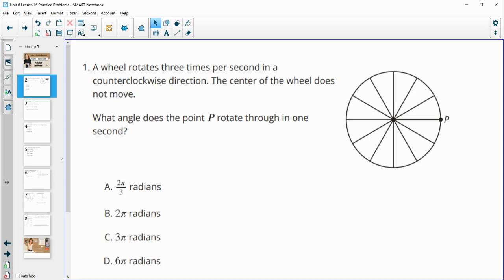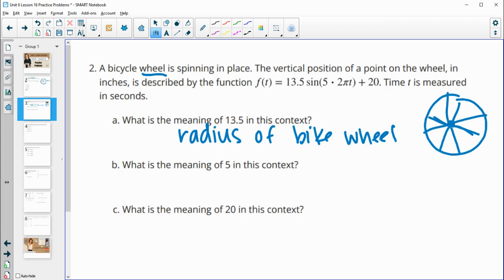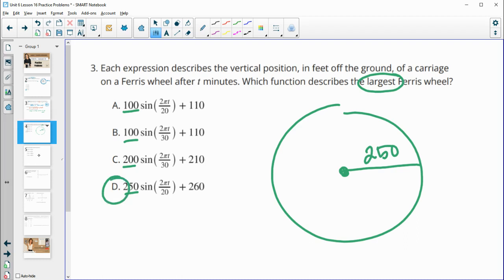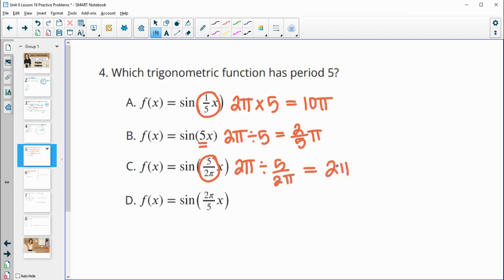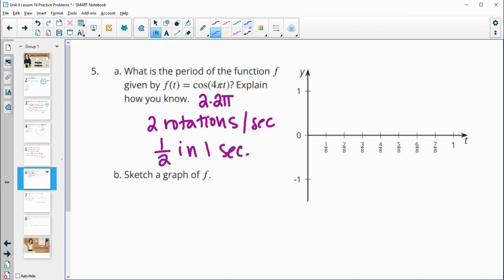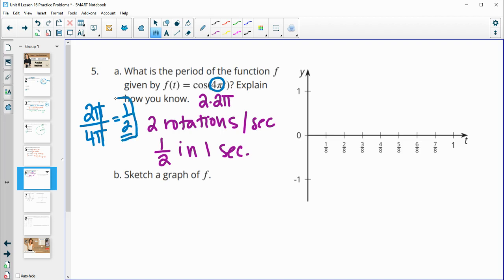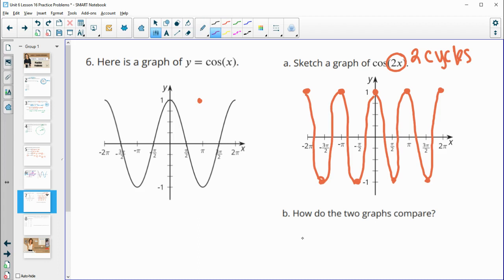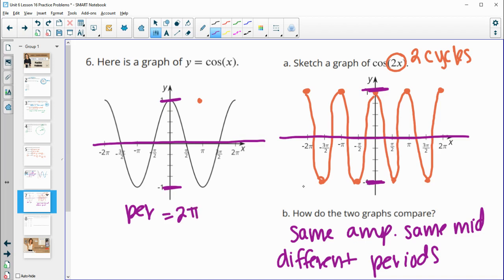Unit 6 Lesson 16 Practice Problems IM® Algebra 2TM authored by Illustrative Mathematics®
Lesson Title: Features of Trigonometric Graphs (Part 2)

Common Core Standards in This Lesson:
CCSS.HSF-IF.C.7.e
CCSS.HSF-TF.B
CCSS.MP6
CCSS.MP8